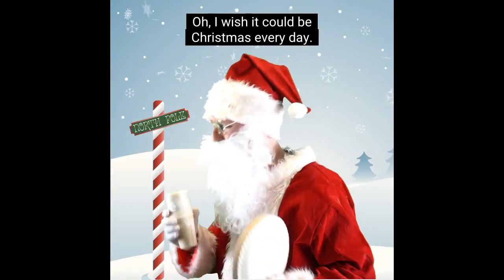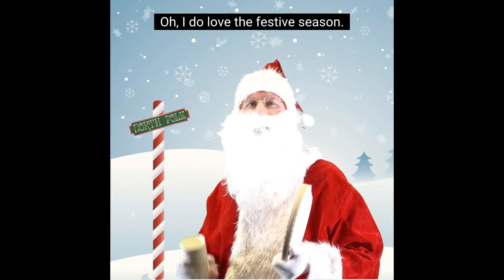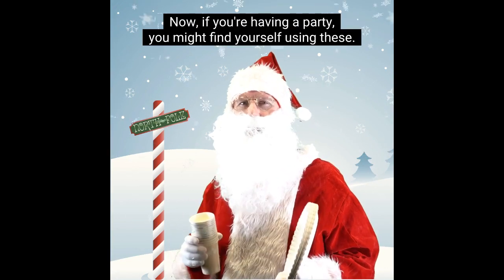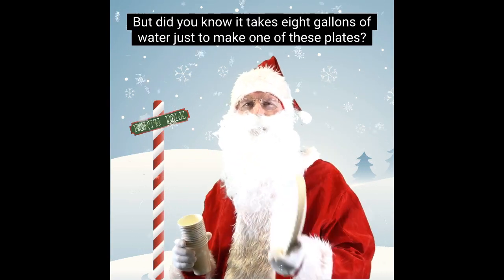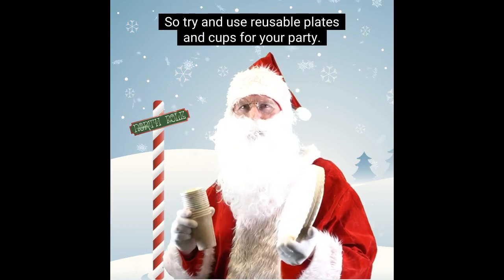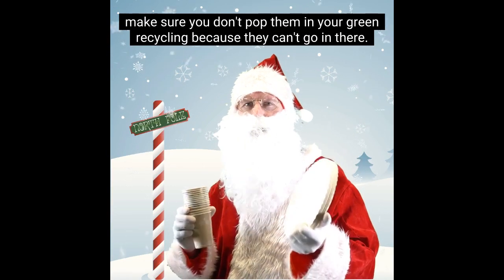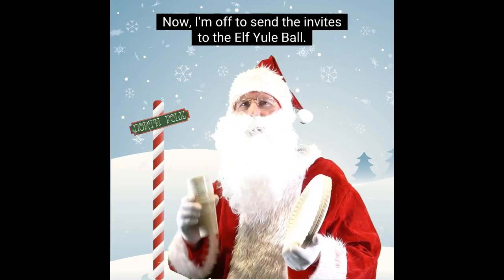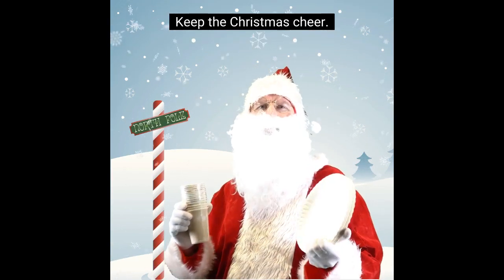Santa Recycling Day 6 - disposable plates and cups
Santa knows it takes a lot of energy and water to make paper plates and cups so try and avoid using them if you can.